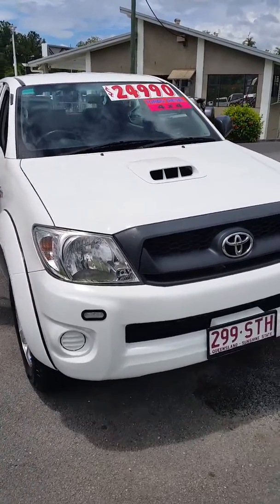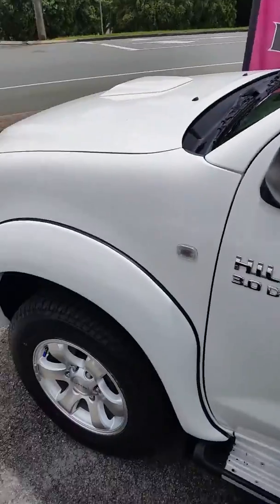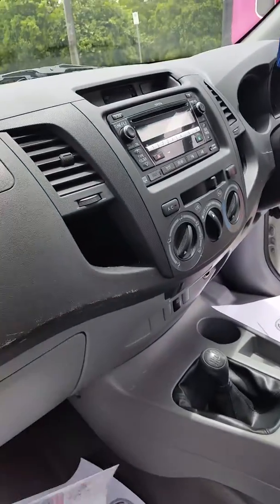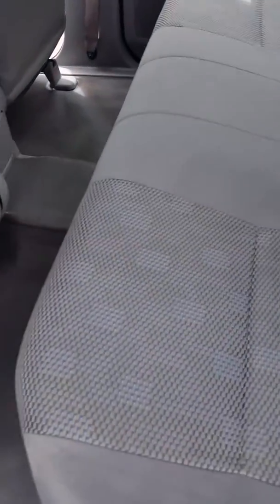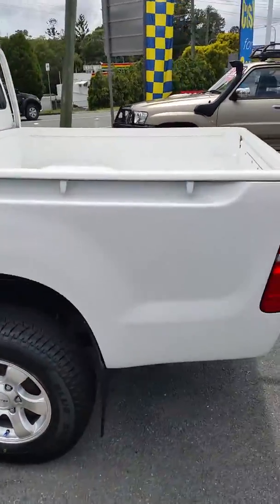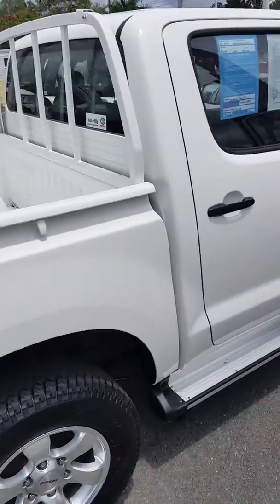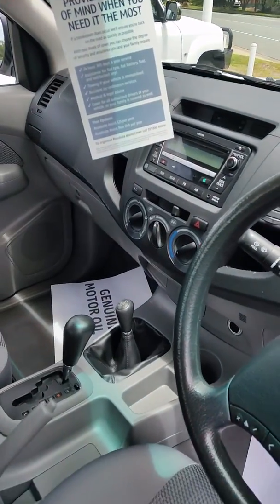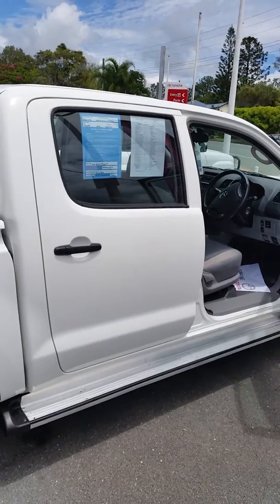Toyota Hilux 2011 Dual Cab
2011 Toyota Hilux T/d automatic virtual tour